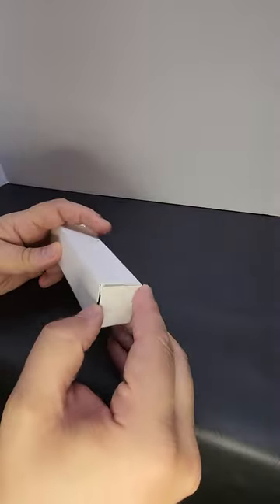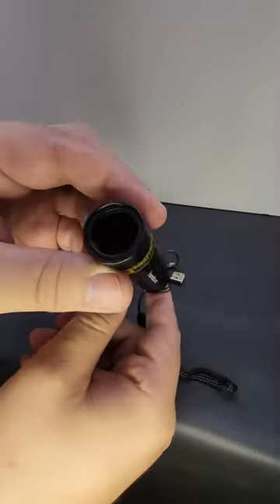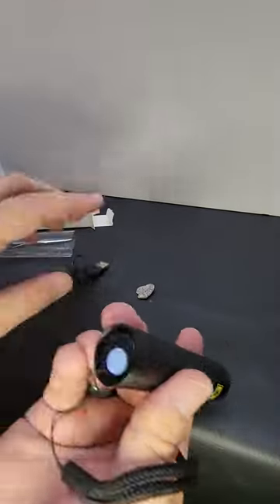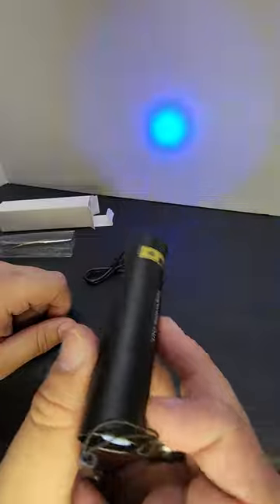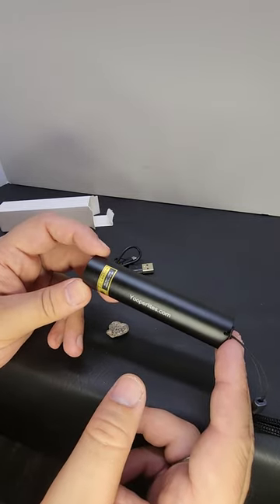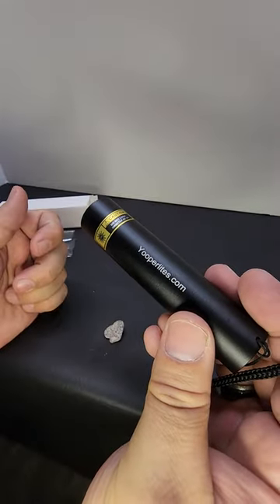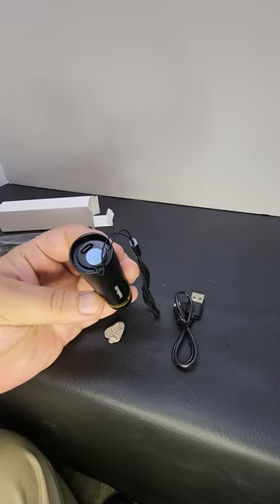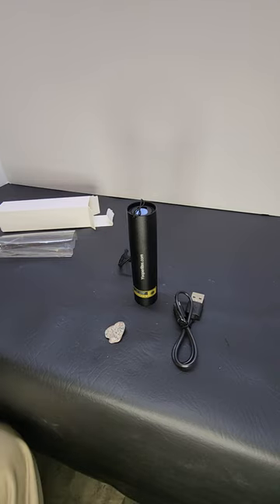Yooperlites Mini 365nm uv Flashlight